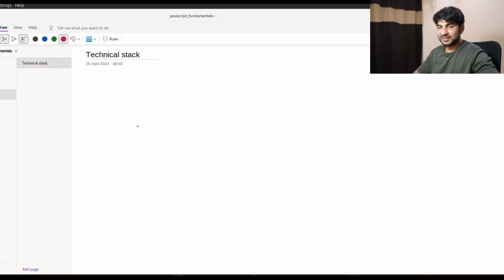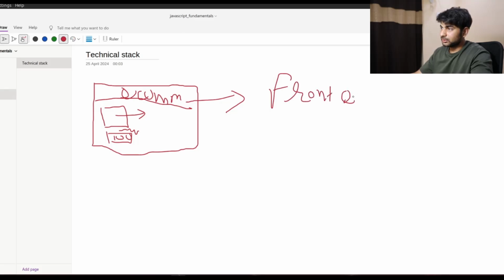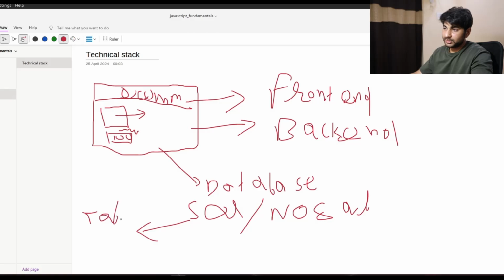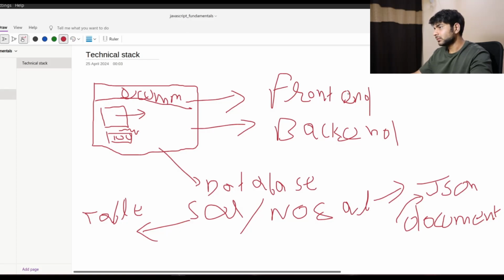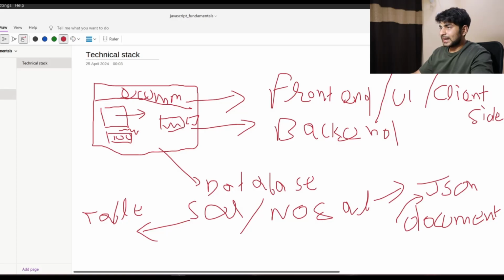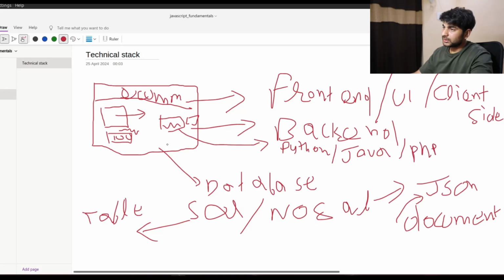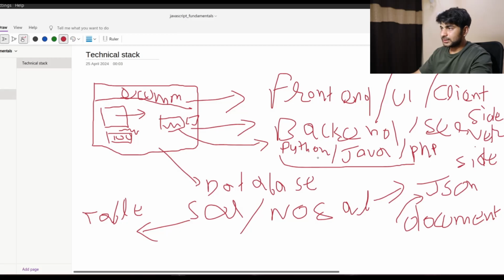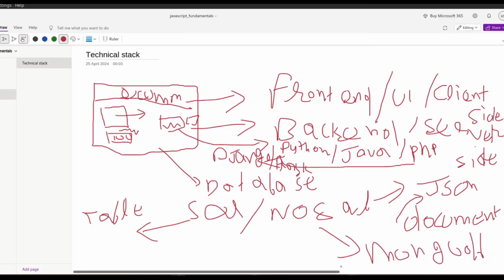What is Technical stack?(english)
Welcome to the Techspectacles where we dive deep into the fascinating world of technology! 🤖 In this thought-provoking video, we explore the Tech stack.

Join us as we unravel the mysteries behind Mern,

Whether you're a seasoned Mern enthusiast or just beginning your journey into this exciting field, our Channel is the perfect destination for expanding your knowledge and skills. Get ready to unlock the potential of application and embark on a journey of discovery with us!